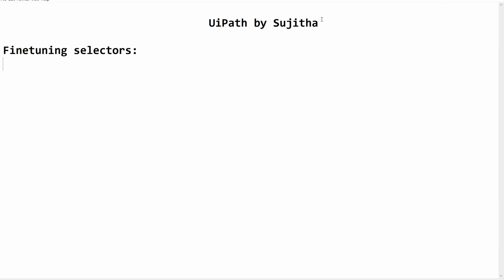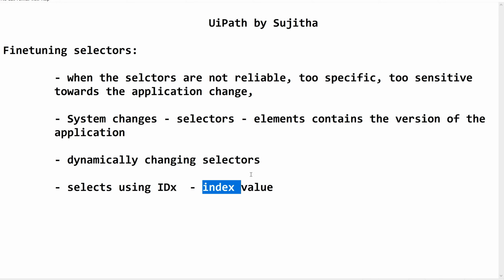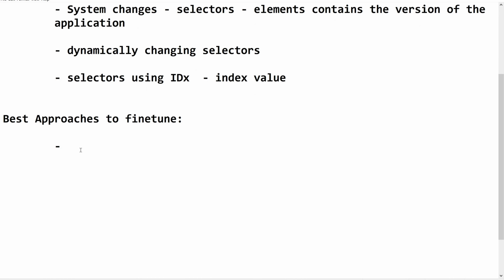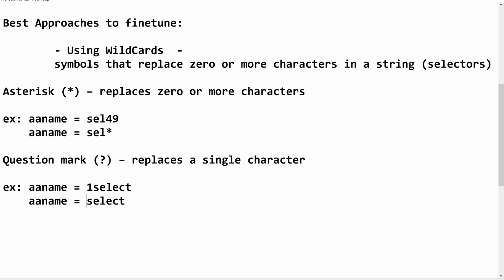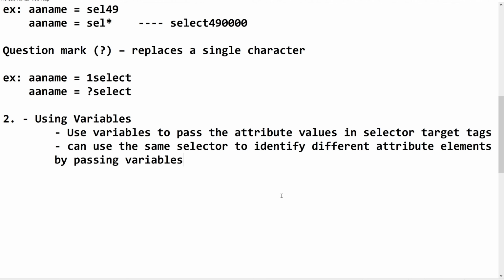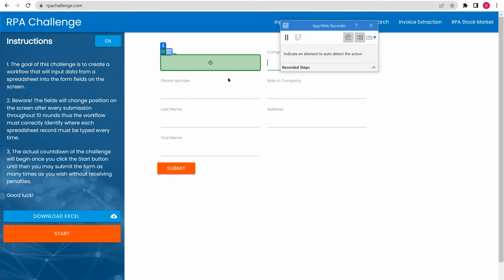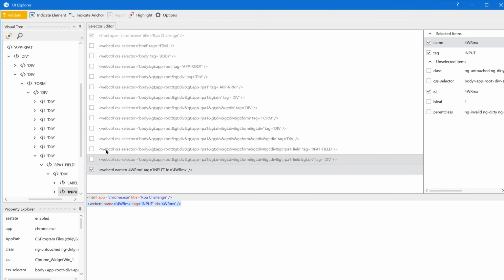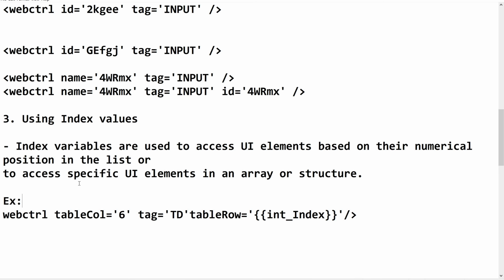Different ways to edit Selectors | Why to finetune selectors | best approach to finetune selectors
Hi Techies,
In this video, you can understand the reasons to finetune selectors and the best available approaches to edit/finetune selectors

Finetuning selectors:

 - when the selctors are not reliable, too specific, too sensitive  towards the application change,

 - System changes - selectors - elements contains the version of the  application

 - dynamically changing selectors

 - selectors using IDx  - index value

Best Approaches to finetune:

1. - Using WildCards  -
 symbols that replace zero or more characters in a string (selectors)

Asterisk (*) – replaces zero or more characters

ex: aaname = sel49
aaname = sel* select490000

Question mark (?) – replaces a single character

ex: aaname = 1select
    aaname = ?select

2. - Using Variables
 - Use variables to pass the attribute values in selector target tags
  - can use the same selector to identify different attribute elements  by passing variables

3. Using Index values

- Index variables are used to access UI elements based on their numerical position in the list or
to access specific UI elements in an array or structure.